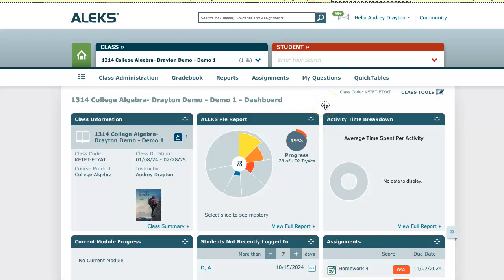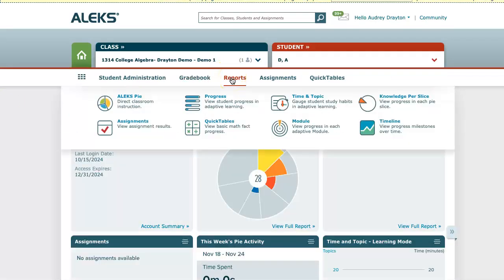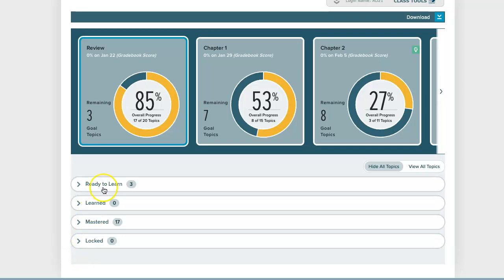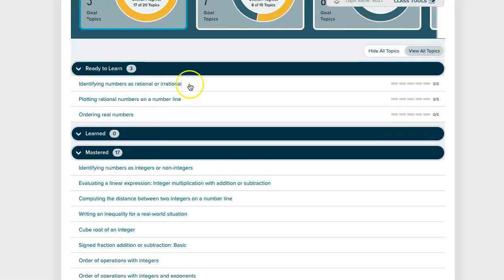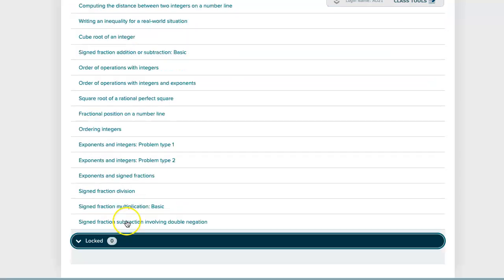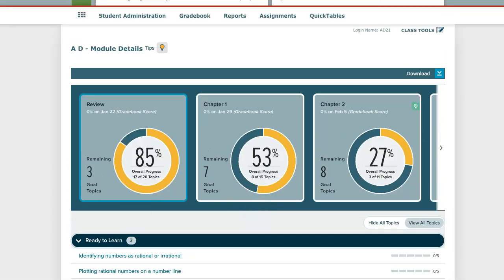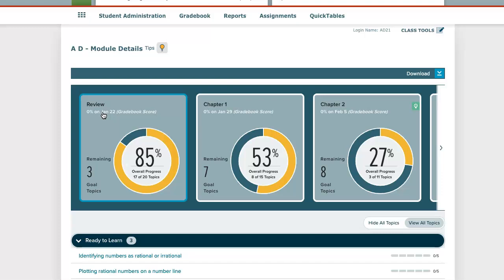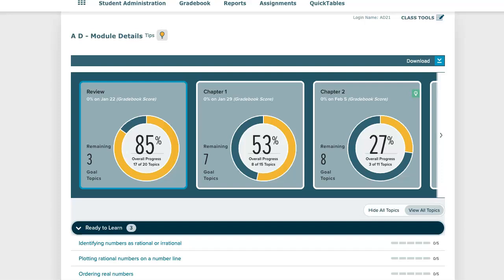ALEKS How to Use the Student-Level Module Report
This video shows how to utilize the module report in ALEKS to see what the student's locked in gradebook score is compared to their current progress score. This is a great report to help understand what the student is currently working on in your course!